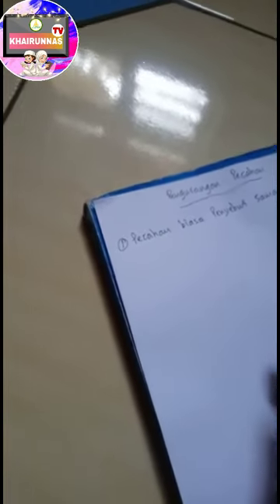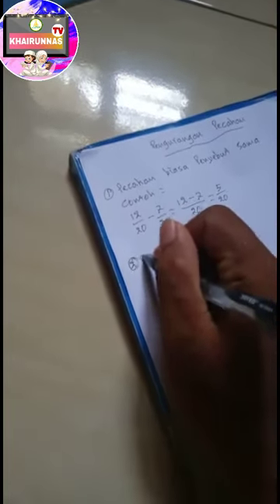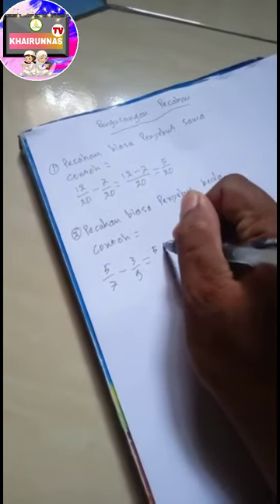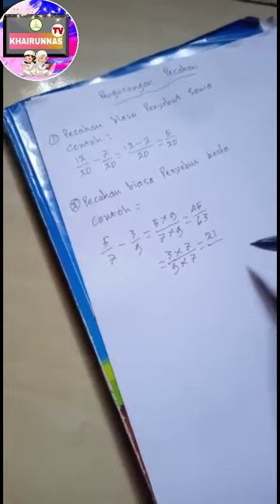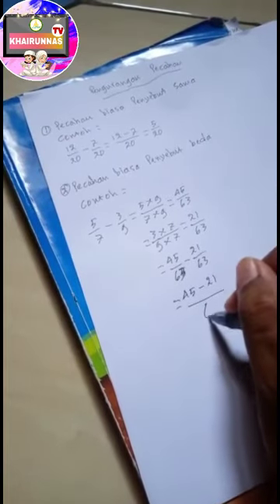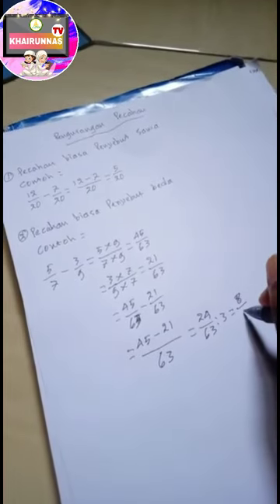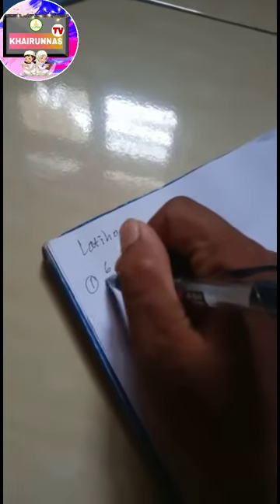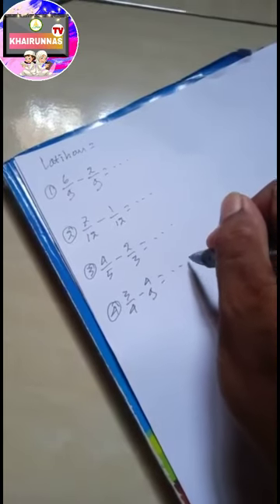Materi Matematika Kelas 5 "Pengurangan Pecahan Biasa Penyebut Sama & Berbeda" Bersama Pak Suhendrik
Materi Matematika Kelas 5 Tentang Pengurangan Pecahan Biasa Berpenyebut Sama dan Berbeda Bersama Pak Suhendrik, S. Pd